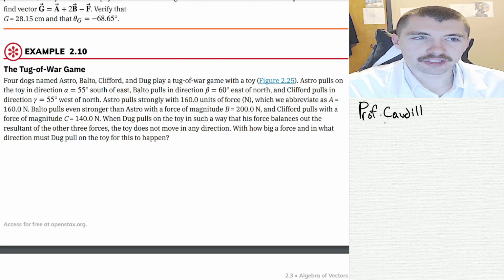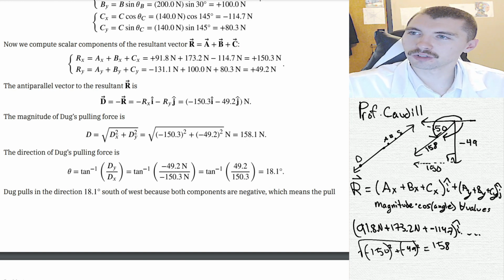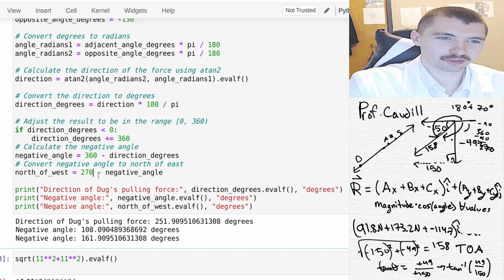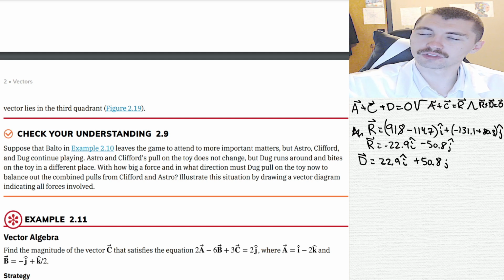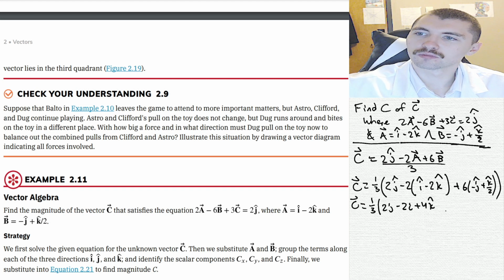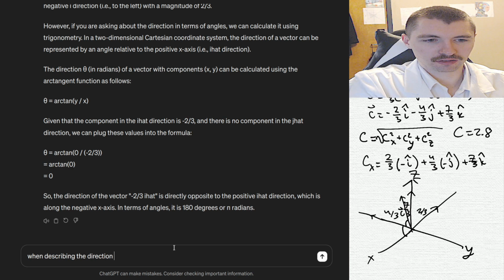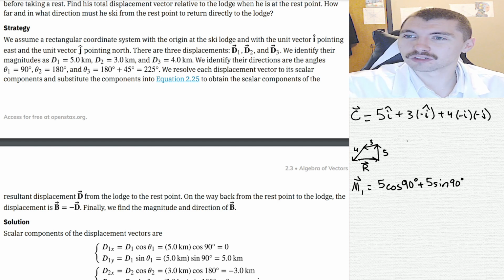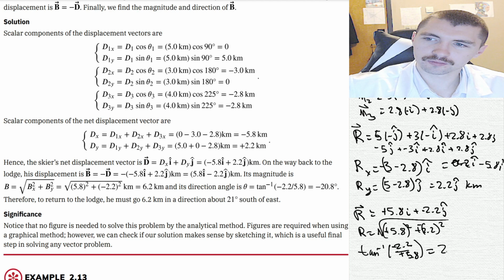17: Vectors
References:
     2016. University Physics Volume 1/3. Houston, Texas: Openstax, Rice University.